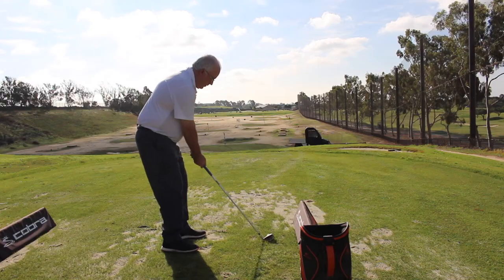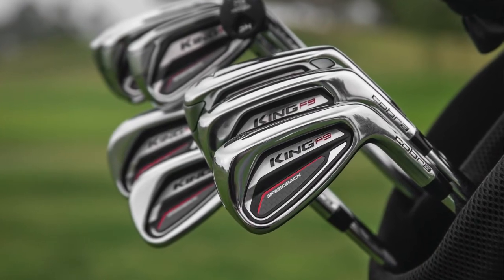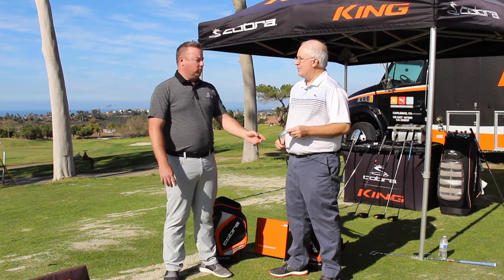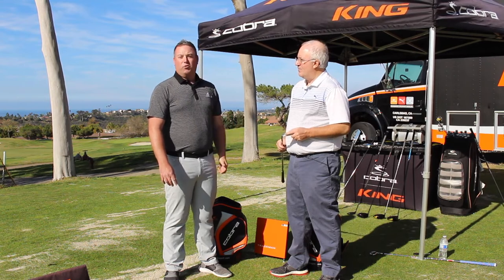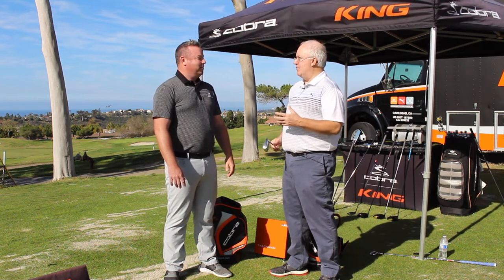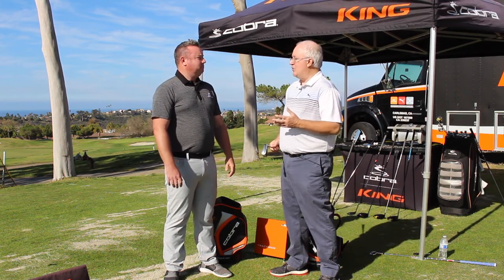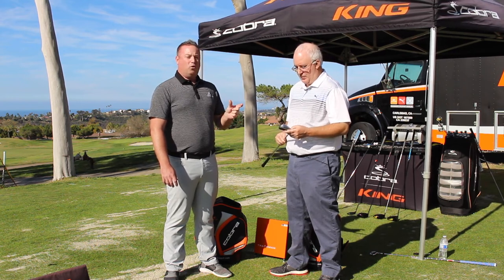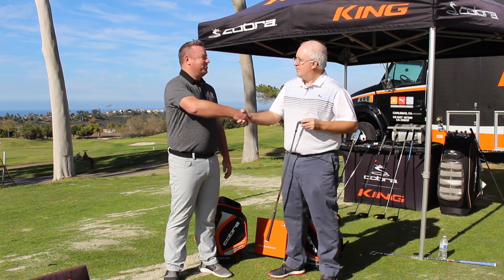Cobra F9 Speedback Iron Testing And Feedback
2nd Swing staff writer Chris Wallace recently had the chance to test the new Cobra KING F9 Speedback Irons at Encinitas Ranch Golf Club in Southern California with Cobra Director of Fitting Mike Hearne. Impressive distance and tight dispersion were standout features of the F9 Speedback irons, as as the soft feel they provided as a game-improvement offering.